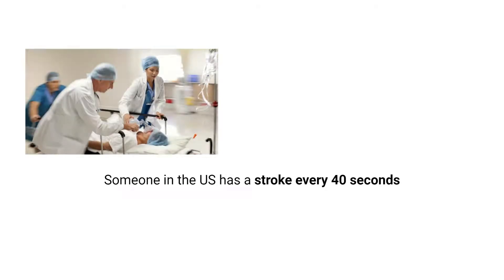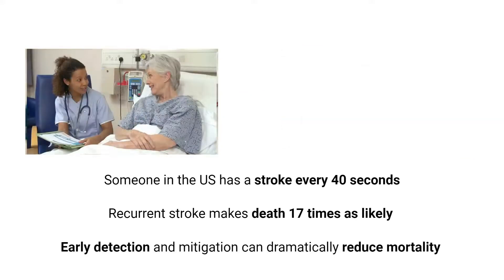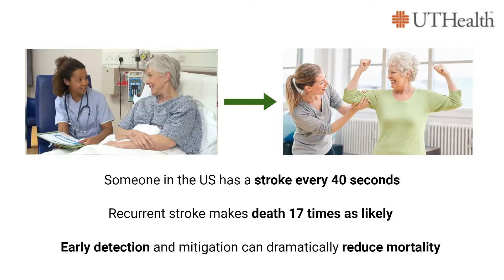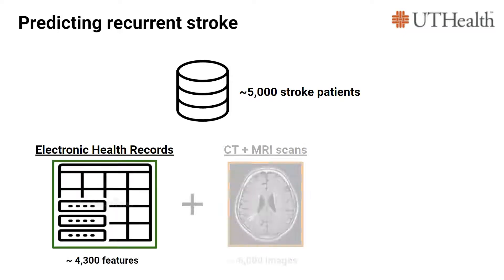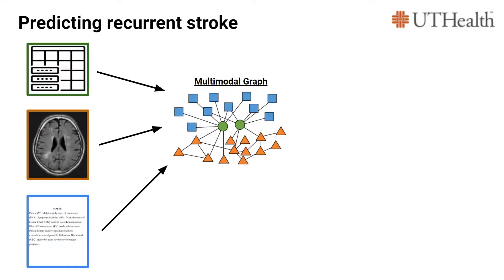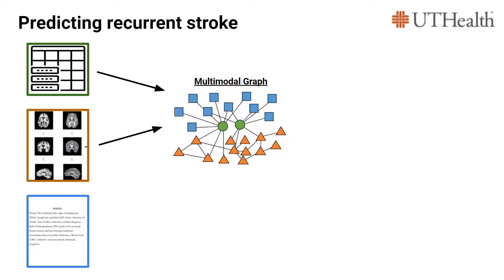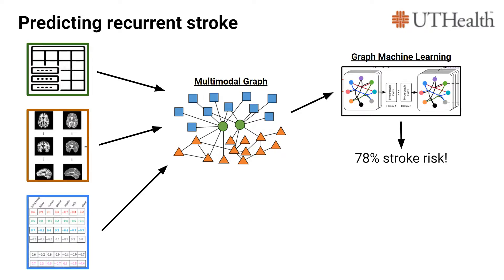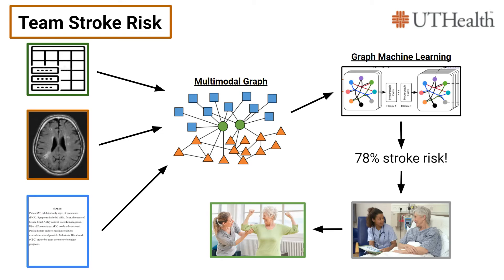Team Stroke Risk: UTHealth Stroke Prediction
Project Title: UTHealth Stroke Prediction

Project Description: Our project aims to implement a deep learning model to forecast the likelihood of recurrent stroke incidence.

Team Members:
• Artun Bayer, Undergraduate Senior, Electrical and Computer Engineering
• Josue Casco-Rodriguez, Undergraduate Senior, Electrical and Computer Engineering
• Justin Cheung, Undergraduate Senior, Electrical and Computer Engineering
• Samantha Fuentes, Undergraduate Senior, Electrical and Computer Engineering
• Nick Glaze, Undergraduate Senior, Electrical and Computer Engineering
• Michael Sprintson, Undergraduate Senior, Electrical and Computer Engineering

• Xiaoqian Jiang, Professor, School of Biomedical Informatics, University of Health Science Center at Houston
• Sean Savitz, Professor of Neurology, McGovern Medical School, University of Health Science Center at Houston

Faculty Mentor: Arko Barman, Assistant Teaching Professor, D2K Lab, Rice University